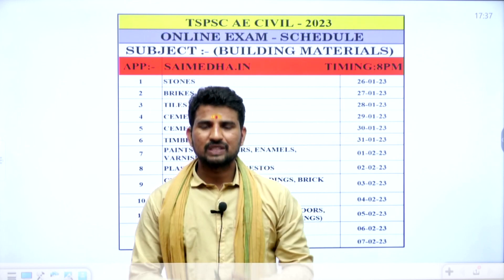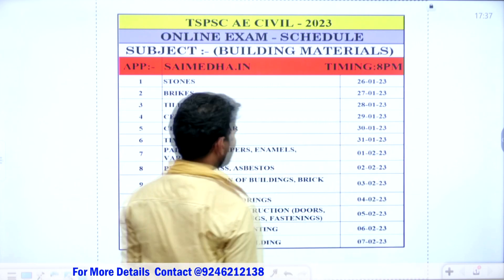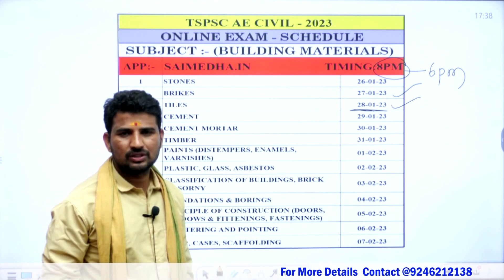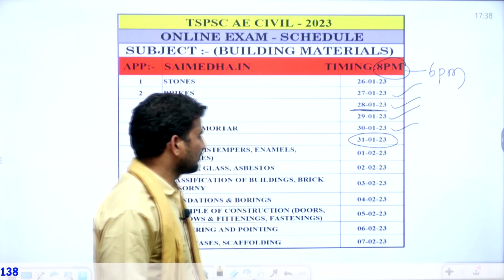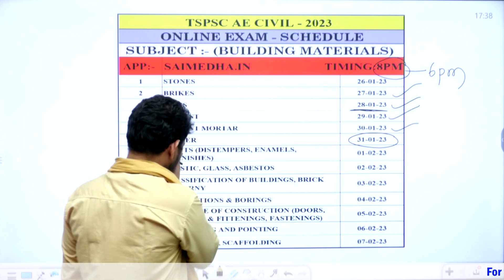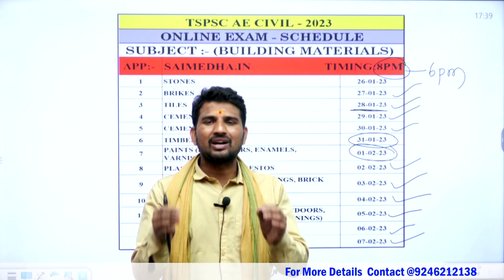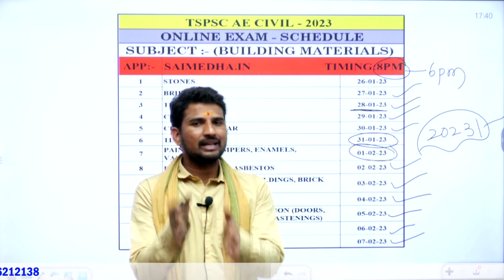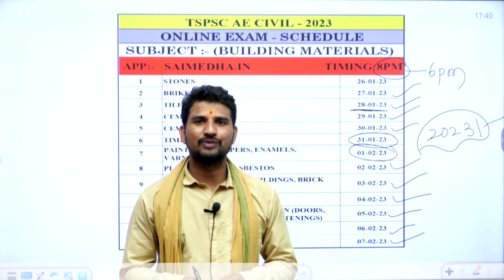TSPSC AE CIVIL ONLINE EXAM SCHEDULE || BUILDING MATERIALS || SAIMEDHA HYD || 9246212138